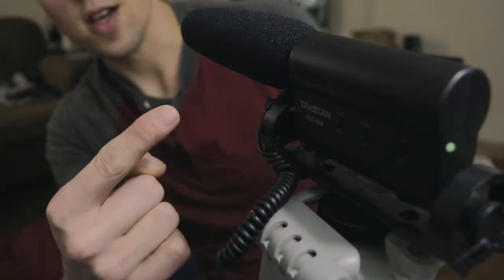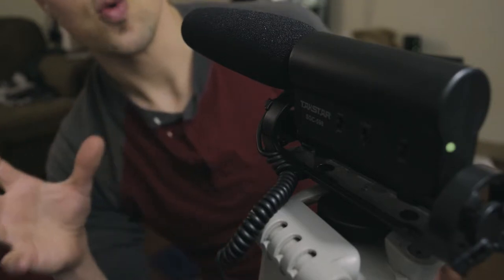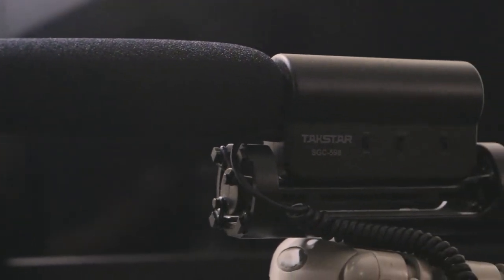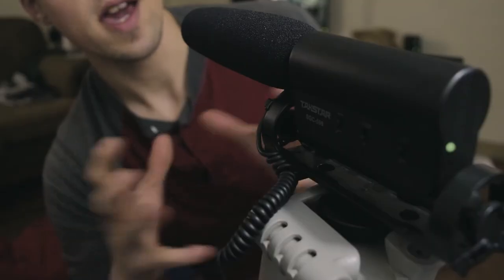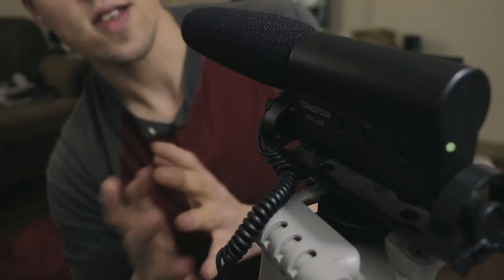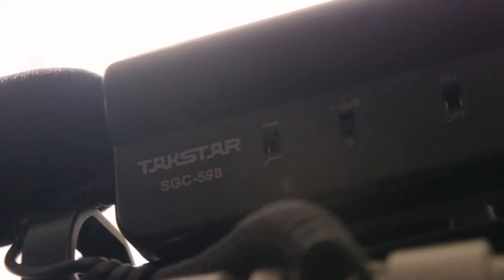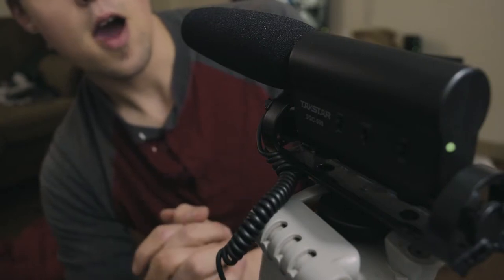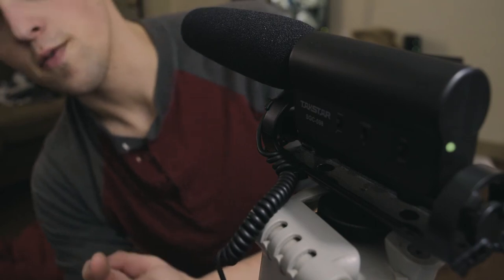Good Microphone Under $30 - James Knox Photography